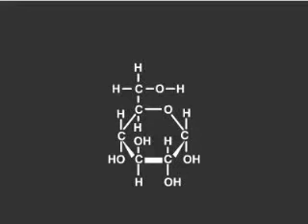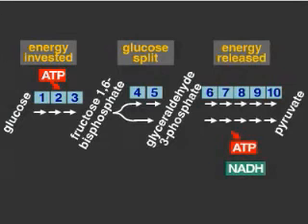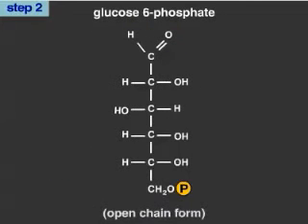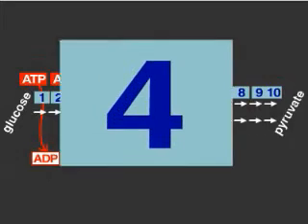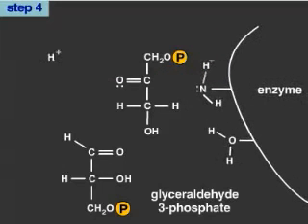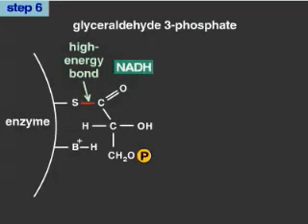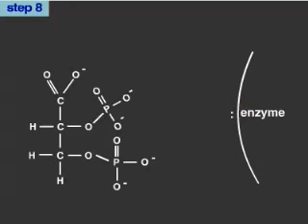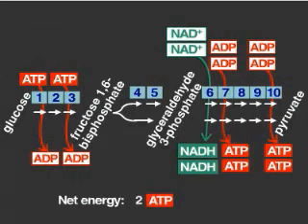Blackboard Academic Suite.rv